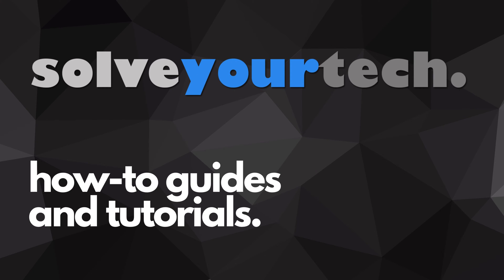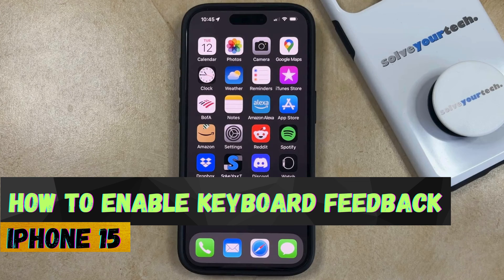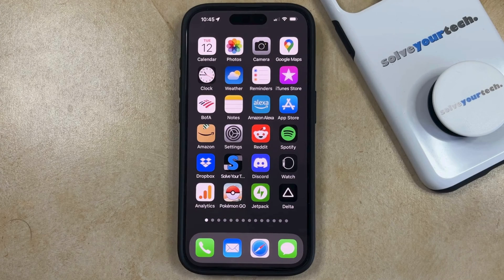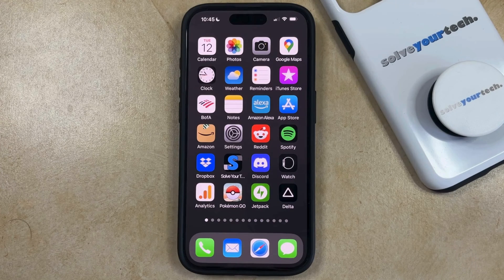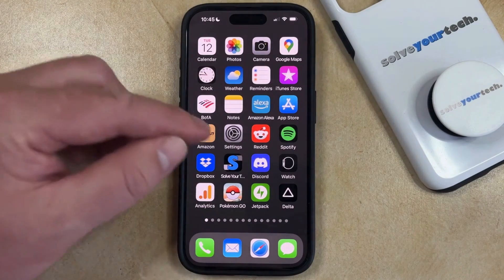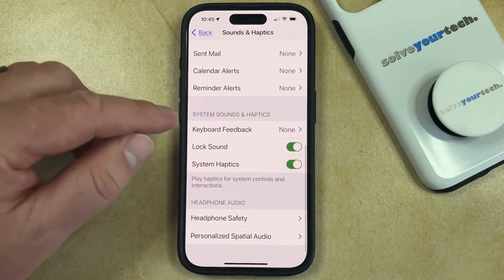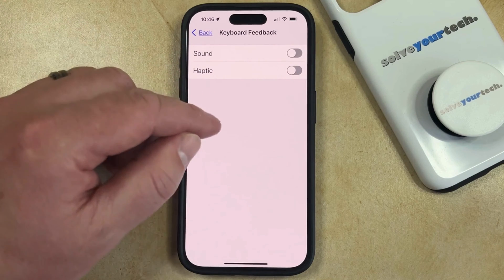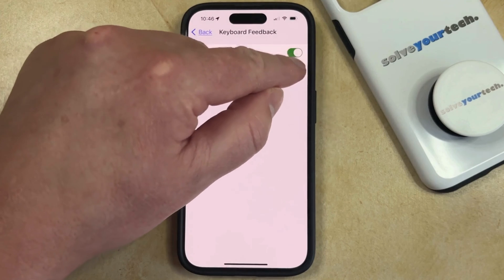How to Enable Keyboard Feedback on iPhone 15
This video will show you how to enable keyboard feedback on iPhone 15. Once you complete this tutorial, you will know how to choose whether or not you hear sound or feel vibration when typing.

You can enable iPhone 15 keyboard feedback with the following steps:

1. Open Settings.
2. Choose Sounds & Haptics.
3. Scroll down and select Keyboard Feedback.
4. Turn on Sound and/or Haptics.

Note that you won’t hear sounds if the phone is in silent mode, and you won’t feel haptics if you have disabled vibration or system haptic settings.

00:00 Introduction
00:15 How to Enable Keyboard Feedback on iPhone 15
01:06 Outro

Related Questions and Issues This Video Can Help With:

- How to Enable Keyboard Feedback on iPhone 15 Mini
- How to Enable Keyboard Feedback on iPhone 15 Plus
- How to Enable Keyboard Feedback on iPhone 15 Pro
- How to Enable Keyboard Feedback on iPhone 15 Pro Max